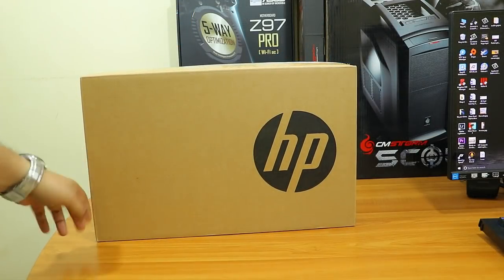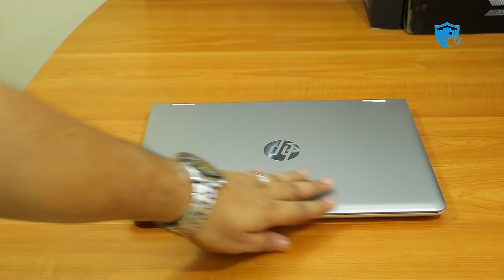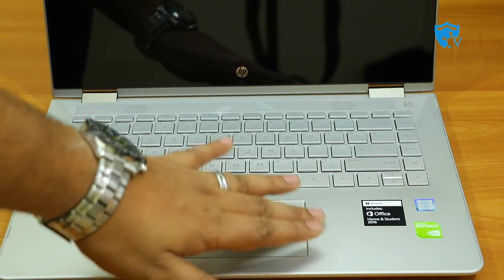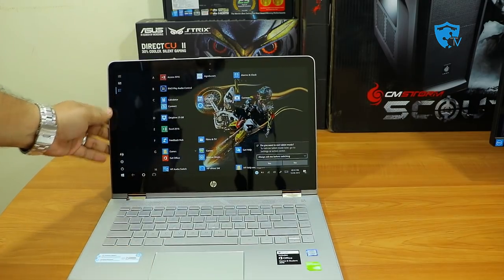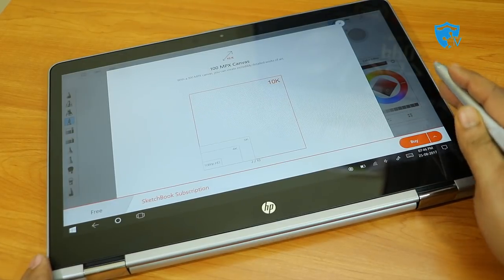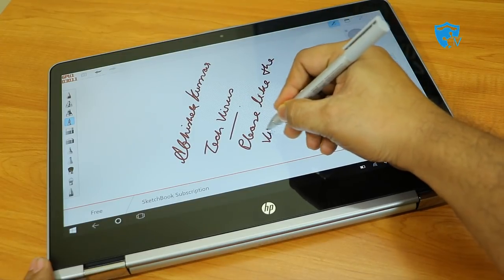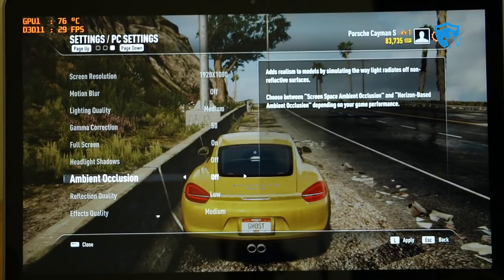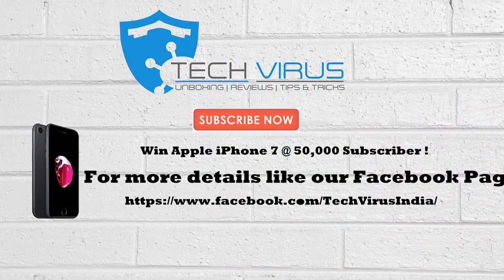HP Pavilion x360 Laptop | 2017 Edition | 14-ba075TX | Review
This video contains the complete unboxing and hands on review for HP x360 convert-able gaming and touch laptop (Model : 14-ba075TX). This video also contains the Gaming and Active Touch Pen Review.

To buy this laptop click on the Amazon

Laptop Configuration :-

Processor : Core i3 7th Gen (2.4 GHz)
RAM :          4GB DDR4
HDD :          1TB (Hybrid Hardisk - SSD+HDD)
Graphics :   2GB Nvidia Gefore 940MX
Display :     1080P Full HD with Touch
Battery :      3 Cell (4-5 Hours Backup)
WebCam :   1MP
Active Stylus (Pen) : Yes, free with this laptop.